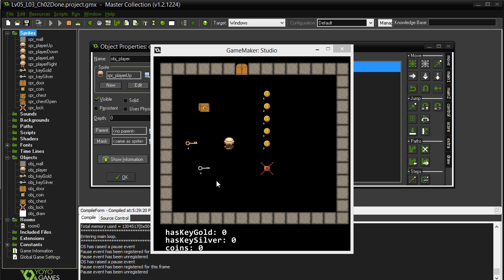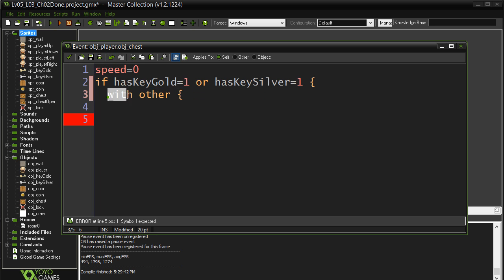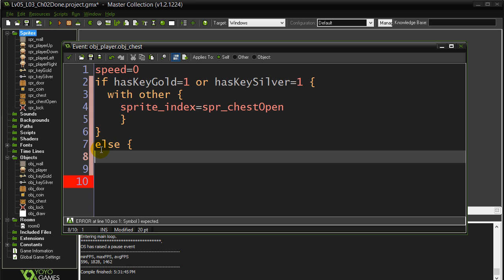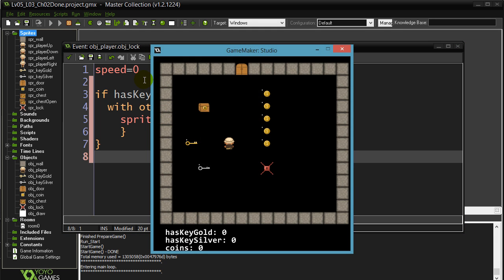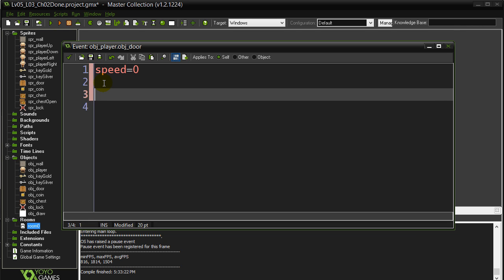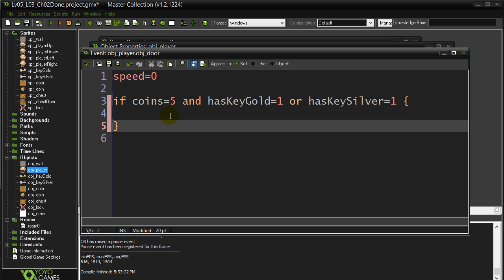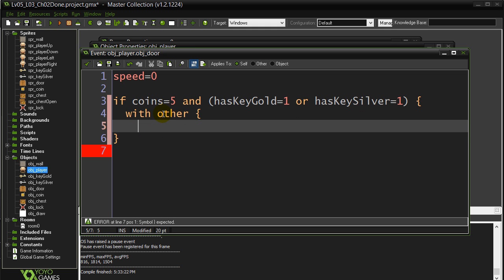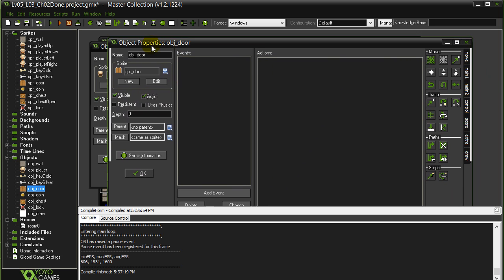GPC 05-03-X2Solution (GameMaker Alarms, Counters, Conditions)